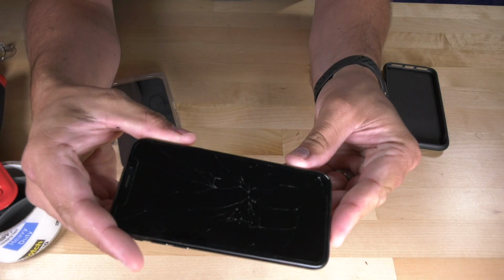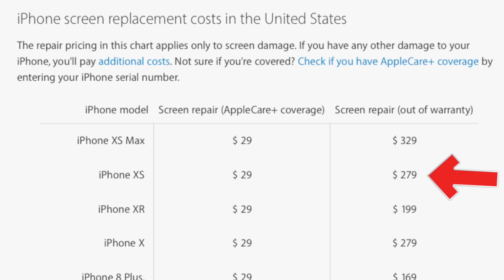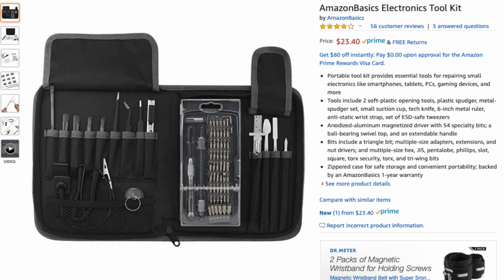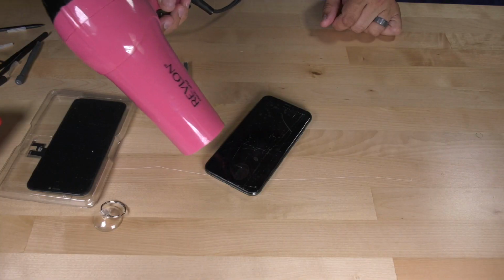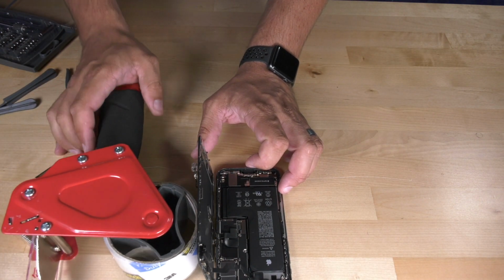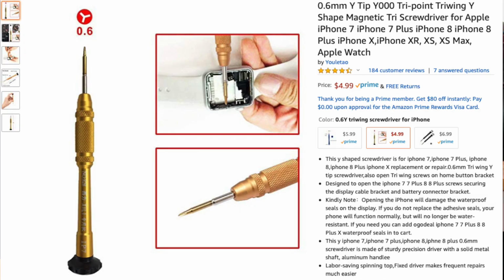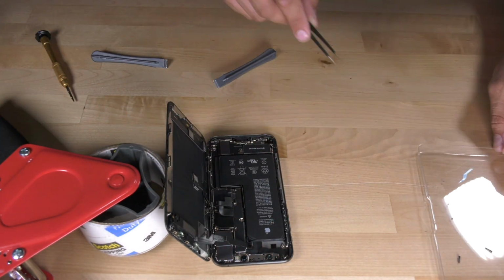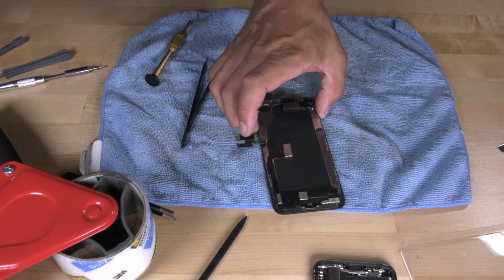Replaced my broken iPhone XS Screen myself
I broke my Apple iPhone XS screen a couple months ago. I figured I would try to replace the iPhone screen myself and see how hard it would be. So how do you replace an iPhone screen yourself? Turns out replacing an iPhone screen is actually pretty easy.

You can check the price and availability of the SpiderMall iPhone Xs screen

Tools used in this video:

AmazonBasics Electronics Tool Kit

Y000 Tri-point Screwdriver